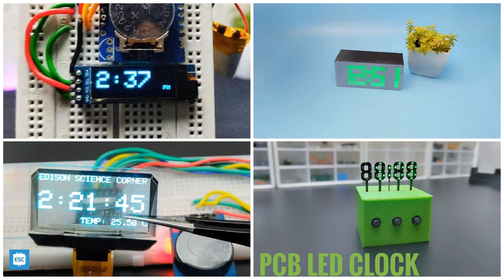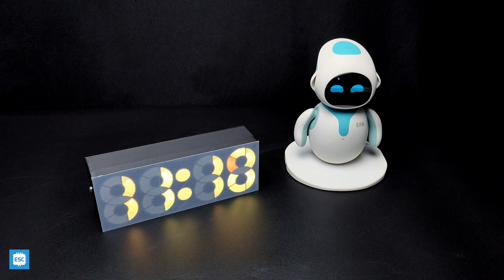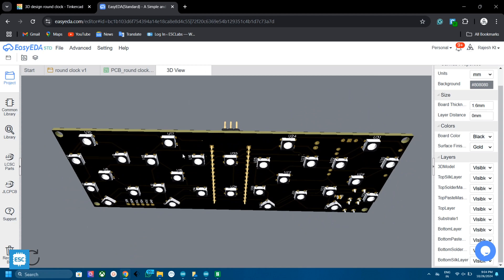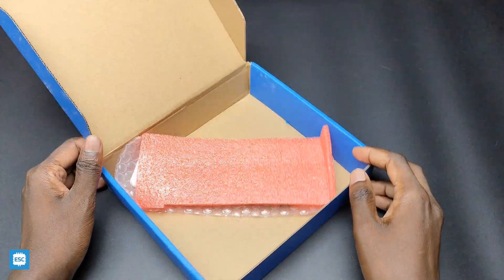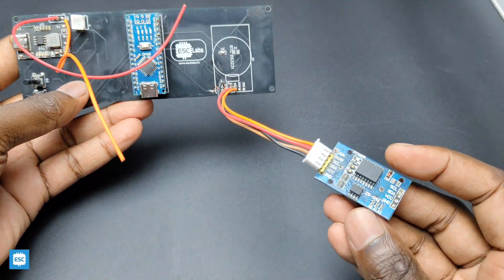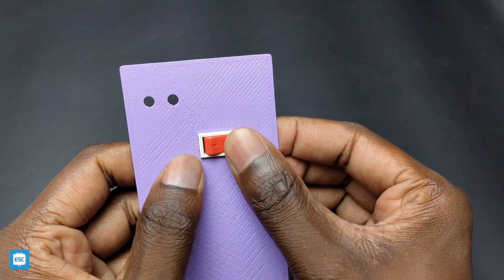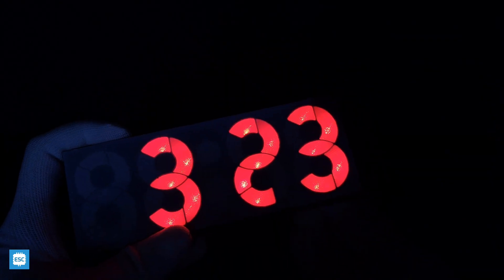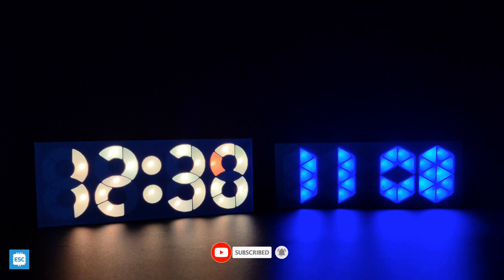How to Make Round seven segment Neopixel LED clock | JLCPCB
other files will be updated soon